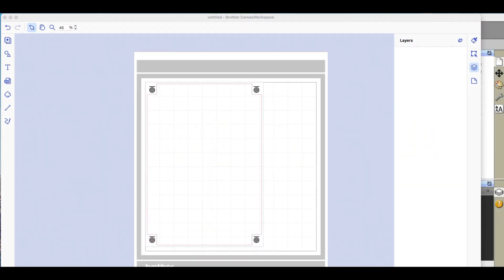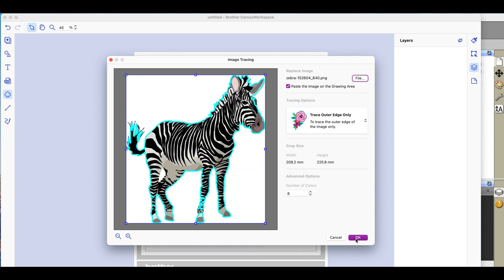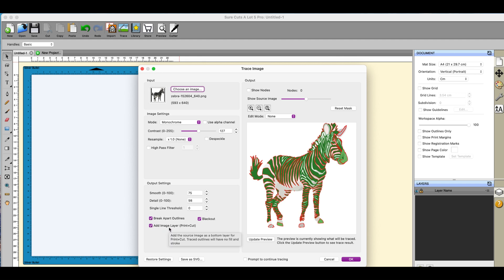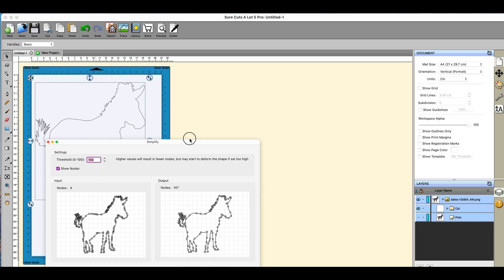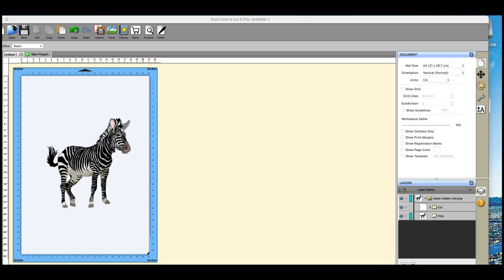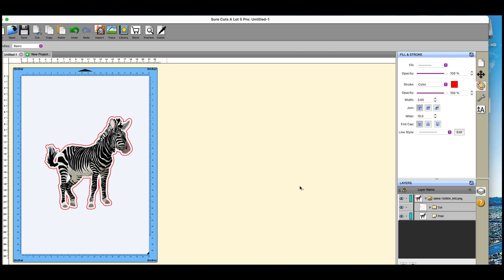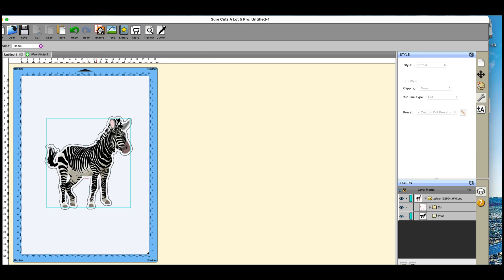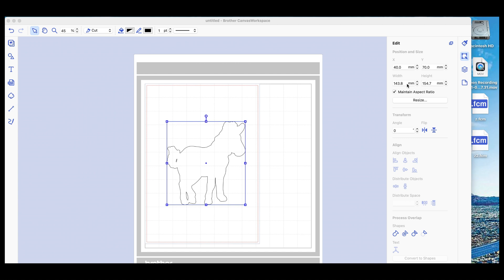Print to Cut/SCAL/Canvas/ Brother Scan n cut/Options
I apologise for the length of the video but I was trying to cover all the bases here. Please watch all the way through as you may find something that you will otherwise miss.

I always read the comments and usually respond rapidly to any questions.

5:43 If you don't have, can't get/can't use Canvas Print to Cut  Premium card

Amazon links
Brother cutter